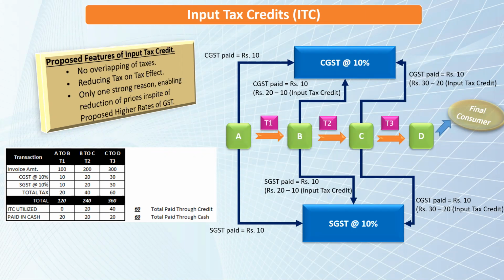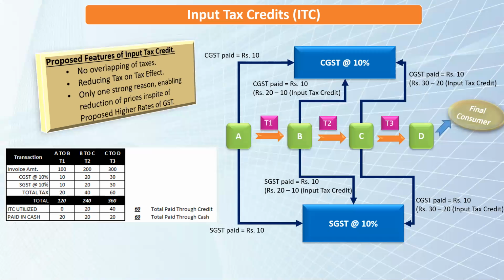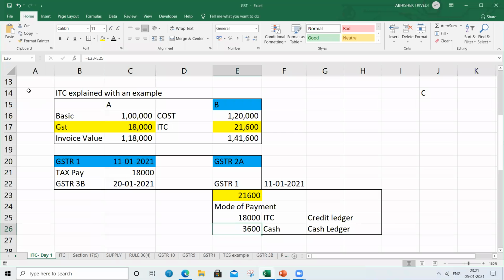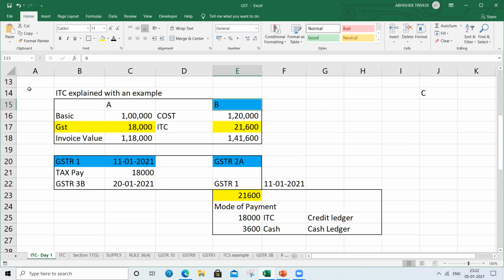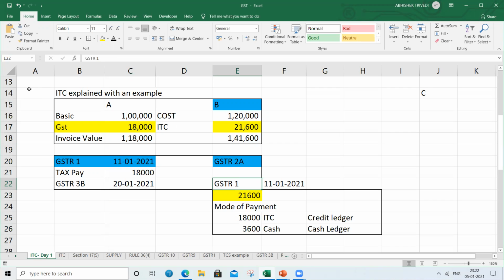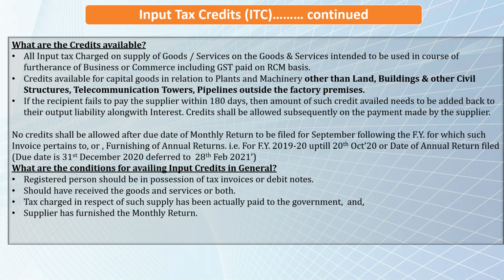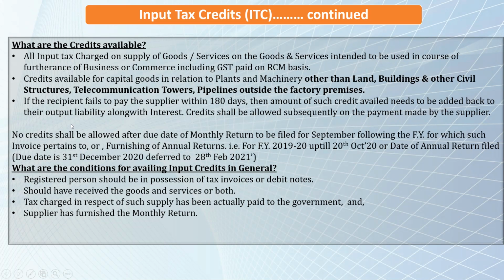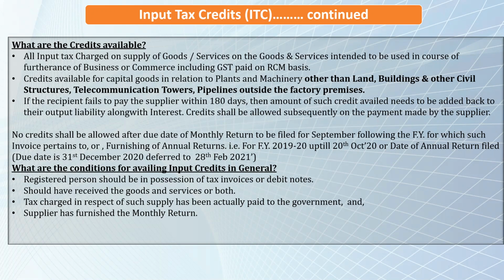GST#5| Input Tax Credit under GST